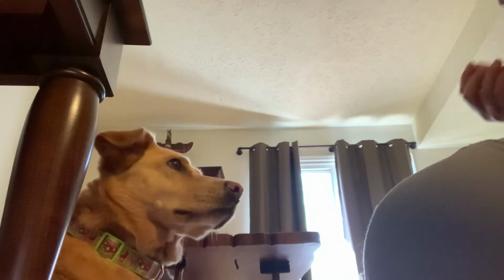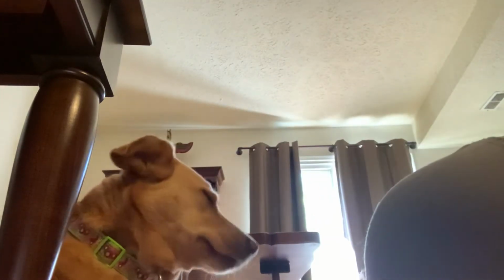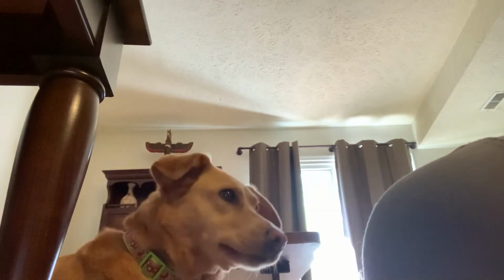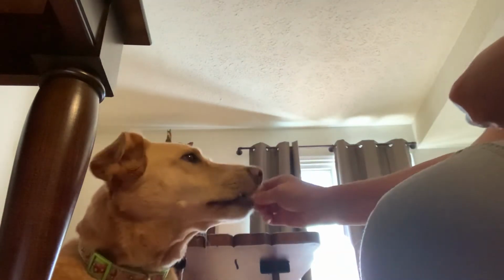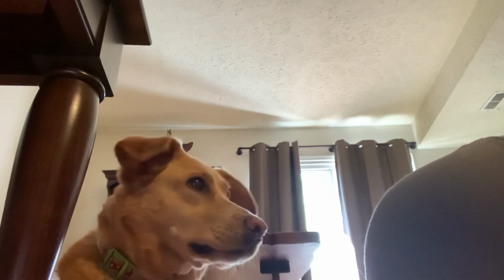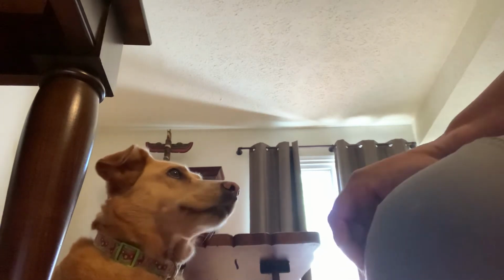Open Bar Closed Bar with fireworks